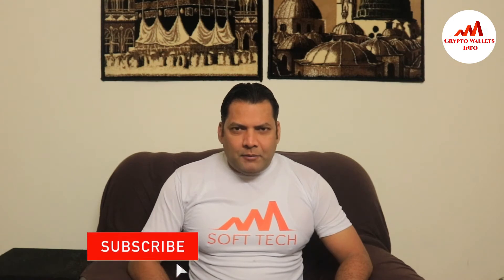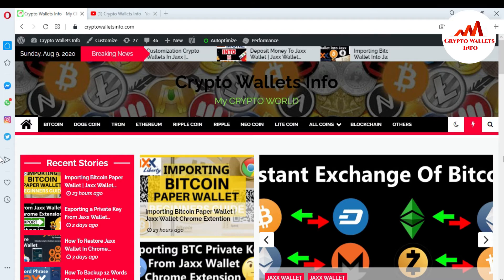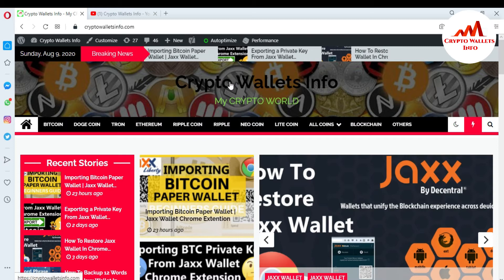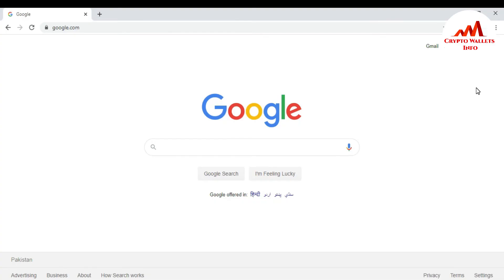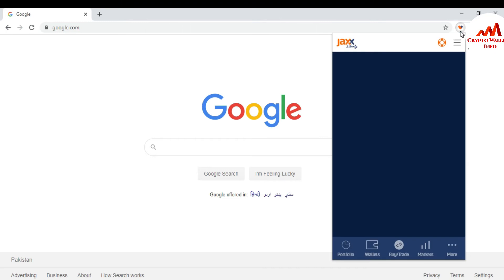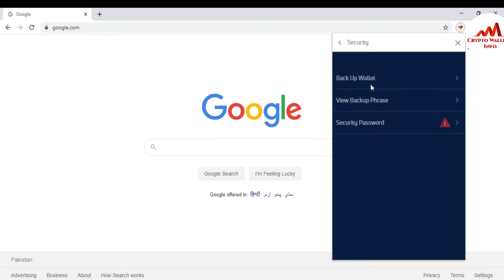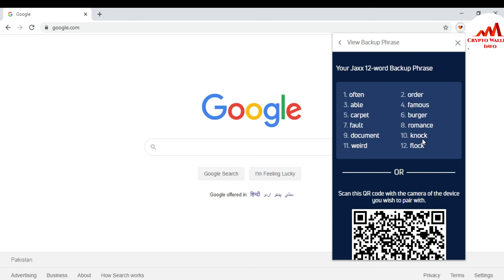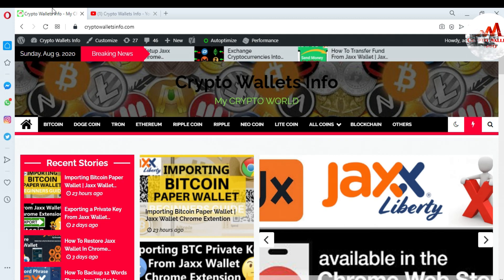How To Find 12 Words Backup Phrases In Jaxx Chrome Extension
how to find 12 words backup phrases in jaxx chrome extension. How To Find Backup Phrases Of Jaxx Wallet. If you lost access to your crypto assets like Bitcoin, Ethereum and etc., you can use your 12-word secret phrase to restore access to them inside the Jaxx wallet. SO you can take again backup from Jaxx Wallet.

[BITCOIN]  1P9e3aFqVSzFczpTpYQuuWYAuvFcmzjcSo
[LITECOIN]  LViXEZrLQUi1T1eAtPh6vWzDf4QVhJsiqs
[DOGECOIN] D8vkFq5cDjPiKYGLAKYKvmNZH2AxAmVLok
[TRON] TMiajBAfpvaQ9YUTiv5GnNQ5dzBd2EQ1QQ
[ETH] 0xafbc06b6cc58780bc166ad426cb536c75a76cf3a